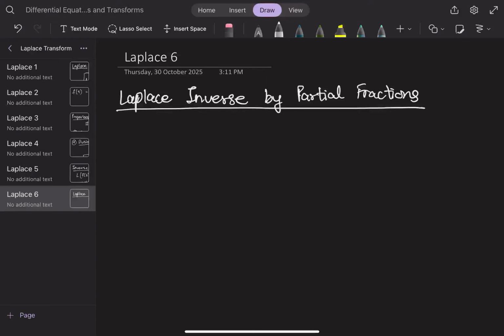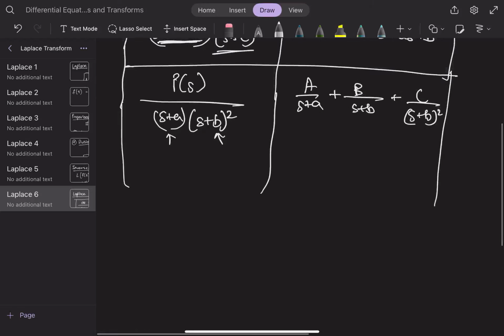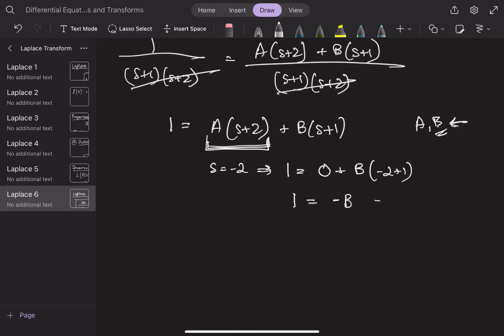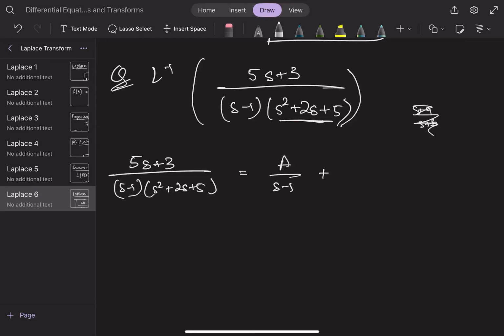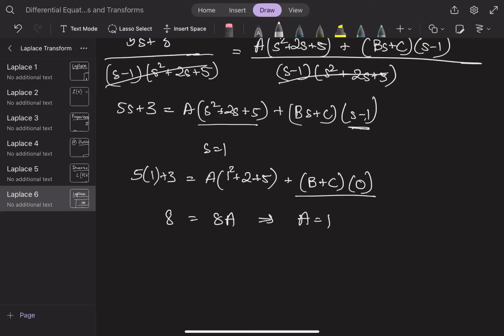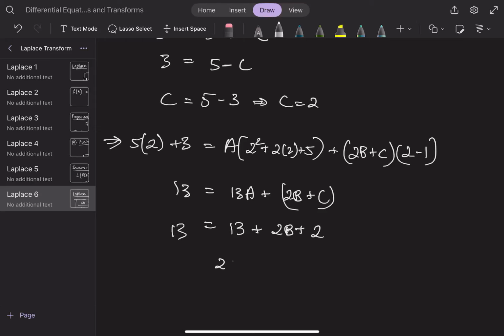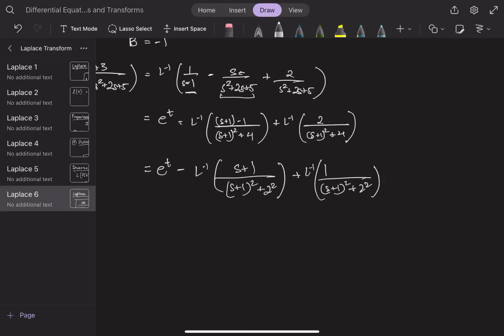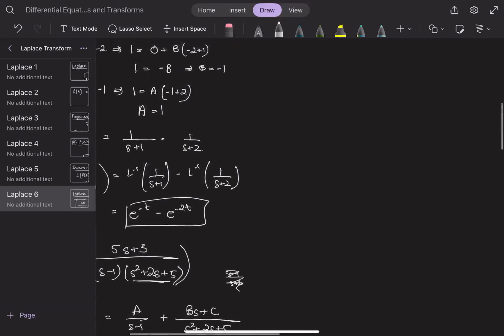3.6 Laplace Transform - Inverse Laplace Transform by Partial Fractions